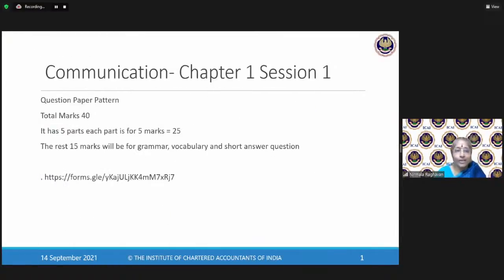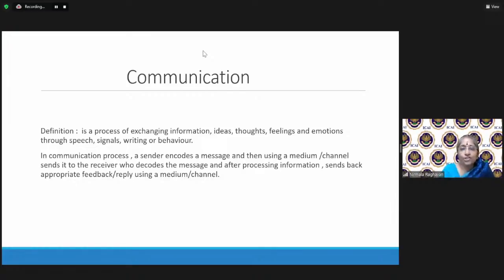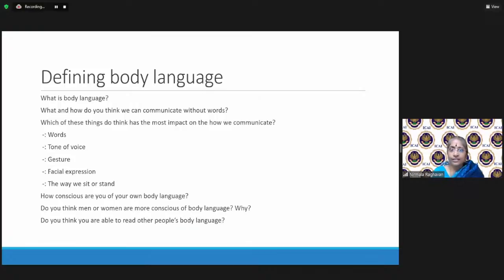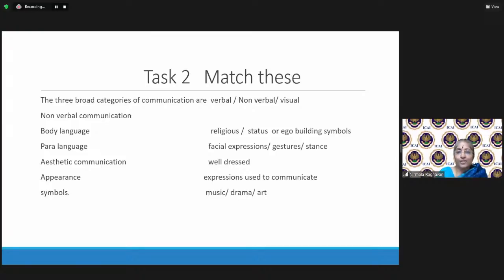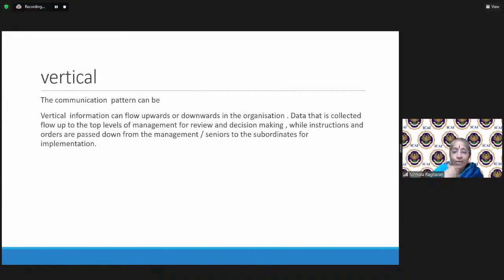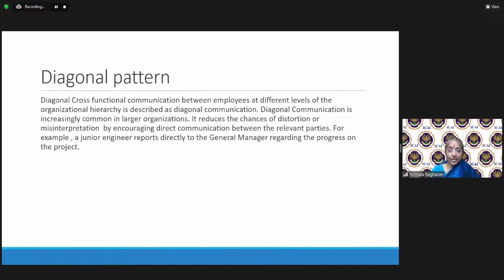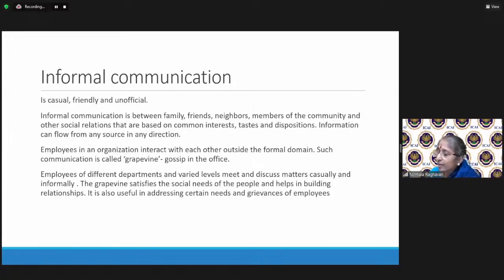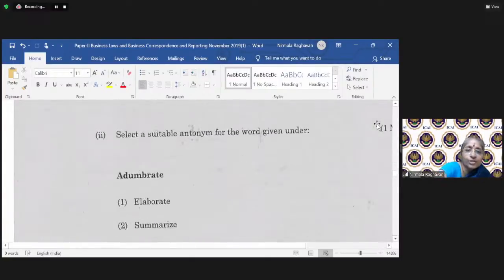Foundation Paper 2: Sec-B: BC&R | Topic: Chapter-1: Communication | Session 1 | 14 September, 2021